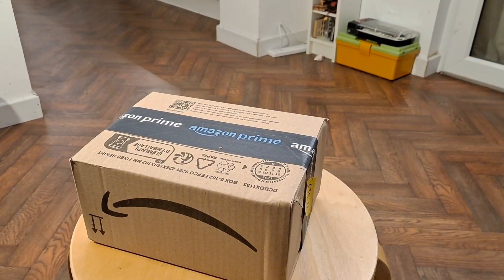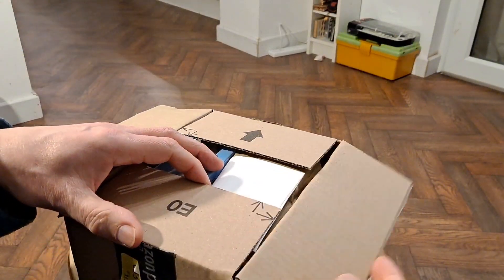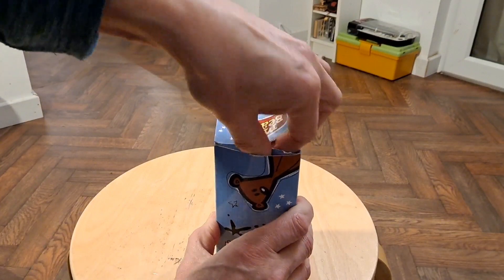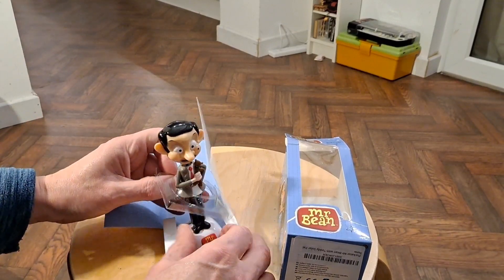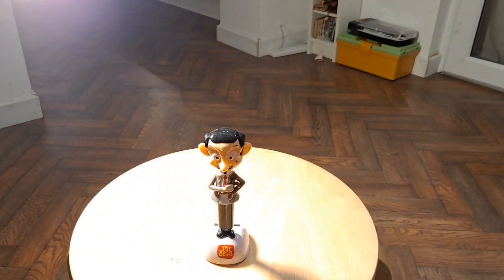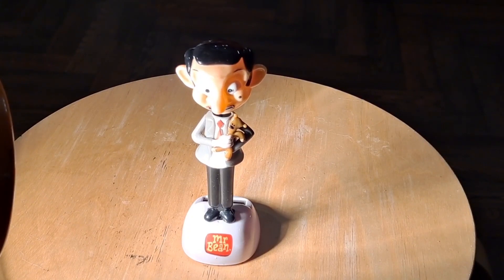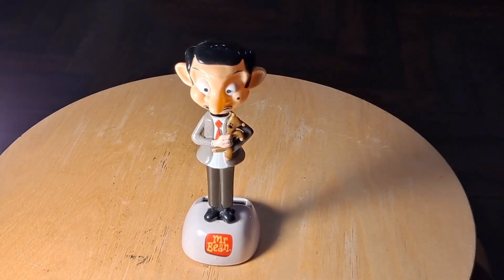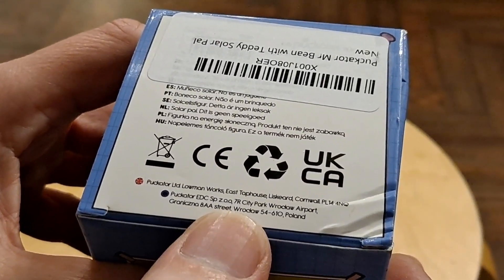Grandad's postbag 20230303 Mr Bean solar rocker 😁🌞